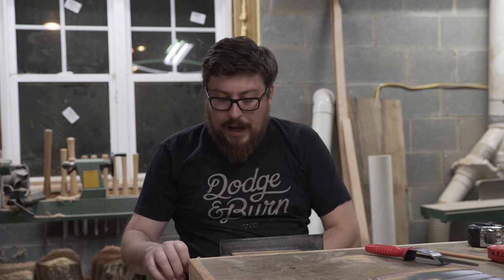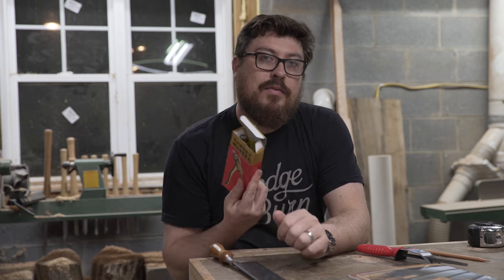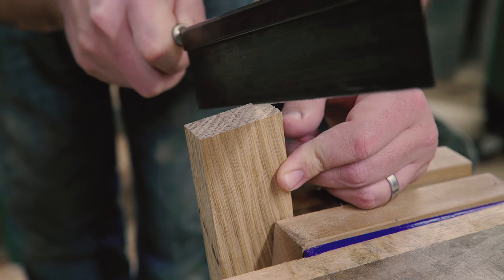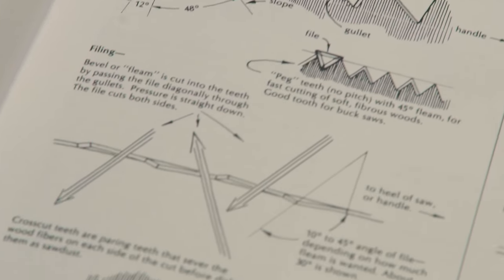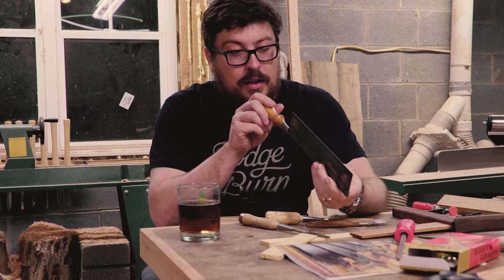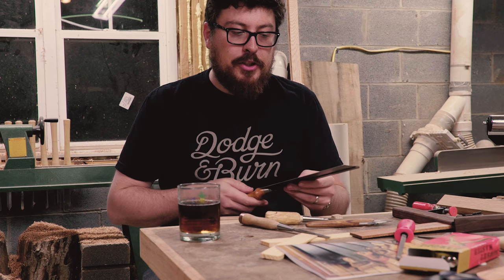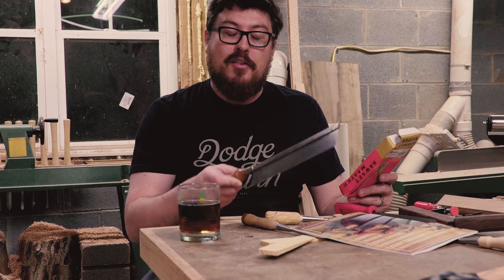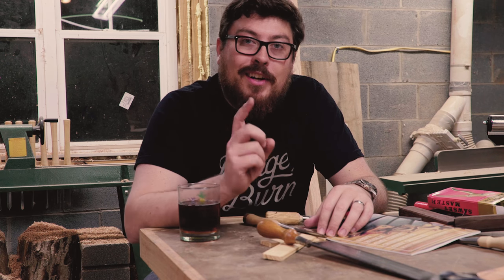How to sharpen a crosscut handsaw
I explore sharpening a handsaw for the first time.  I was successful!

The tools I used:
Tooth Set

Music "Smooth Wedding" & "What Year Is It?"